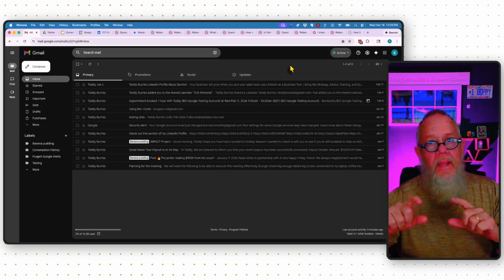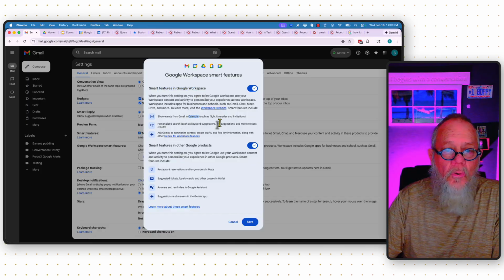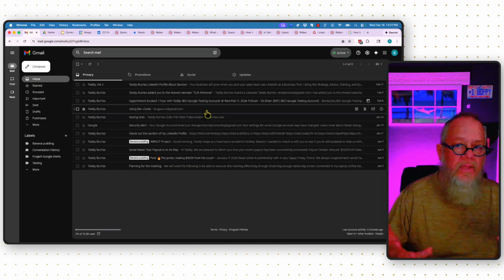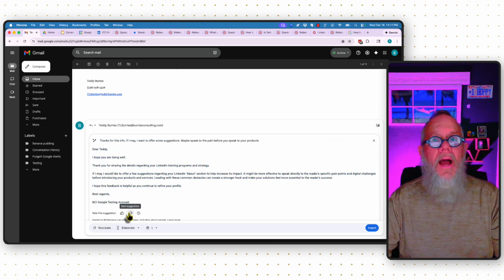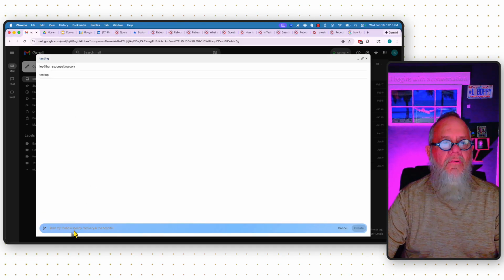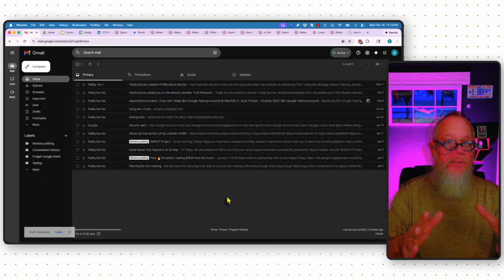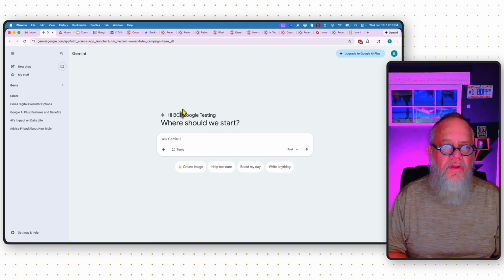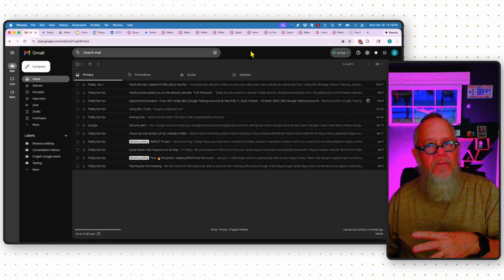Google Gemini in Gmail: Email Summaries, AI Replies, and Writing Prompts (Free)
Google Gemini is now available inside free Gmail, and in this video, I walk through the key Gemini AI features you can use without a Google Workspace (Premium) account.

You’ll see how Gemini helps you summarize email threads, generate reply prompts, and write brand-new email drafts using AI inside Gmail. I also show how to access the free Gemini app, where you can get fast AI responses, plus limited access to Gemini “Thinking” and Pro style responses, depending on availability and your account.

If you’re curious how artificial intelligence can improve email productivity, reduce time spent reading long threads, and help you respond faster with better wording, this tutorial covers real examples you can copy for your own Gmail workflow. Whether you’re using Gmail for personal use, side hustles, or small business communication, these free Gemini features can help you write clearer emails, speed up follow-ups, and stay on top of your inbox with AI-powered assistance.

Chapters:
00:00 - Intro: Gemini AI in Free Gmail
00:29 - Enable Gemini in Free Gmail
02:15 - Email Summaries: Summarize Long Threads Fast
03:06 - Reply Prompting: Generate Better Responses
05:27 - Write an Email: Draft New Messages with Prompts
07:19 - Free Gemini App: Fast Responses + Limited Thinking/Pro
09:28 - Summary

Google Gemini in Free Gmail: Email Summaries, AI Replies, and Write Prompts
Free Gmail Gemini AI Features: Summarize Emails, Draft Messages, and Reply Faster
Gemini AI for Gmail (Free): Email Thread Summaries + Smart Reply Prompting
How to Use Google Gemini in Gmail for Free: Summaries, Replies, and Email Writing
Gmail + Gemini AI Tutorial: Free Features That Save Time in Your Inbox
Google AI in Gmail: Gemini Email Summaries and Prompted Replies (Free Gmail)
Gemini App + Gmail: Free AI Tools, Fast Responses, and Limited Thinking/Pro
Artificial Intelligence in Gmail: Using Gemini for Summaries, Replies, and Drafts
Free Google Gemini Tools: Gmail AI Features + Gemini App Explained
Gemini AI Inside Gmail: What You Get for Free (And How to Use It)